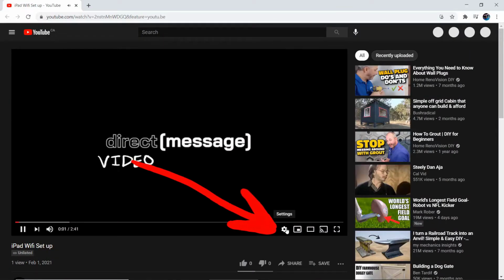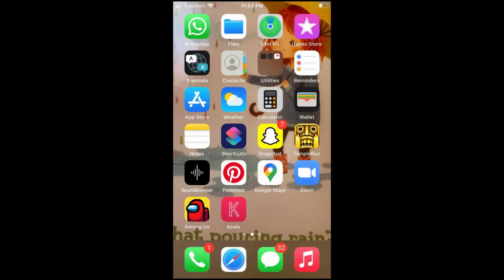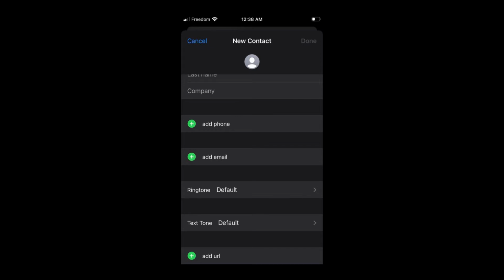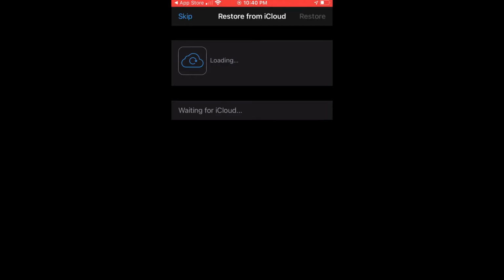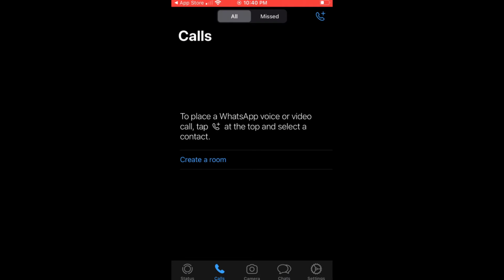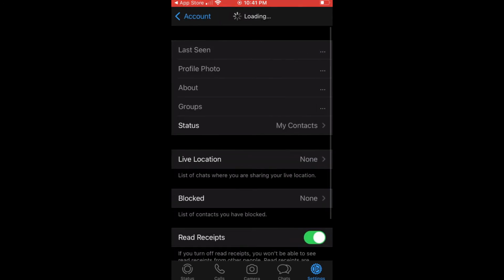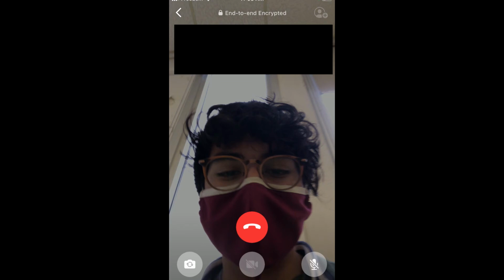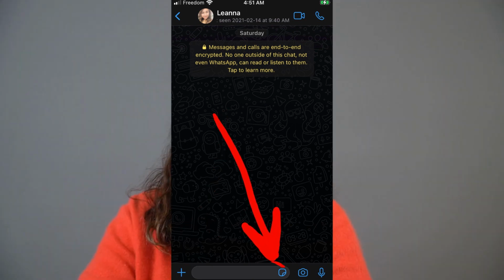Whatsapp for iPhone